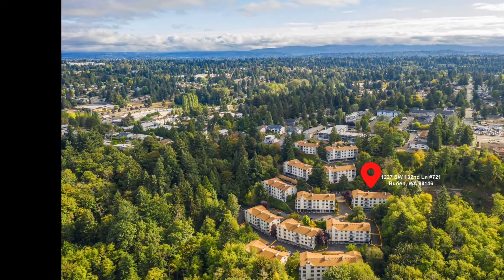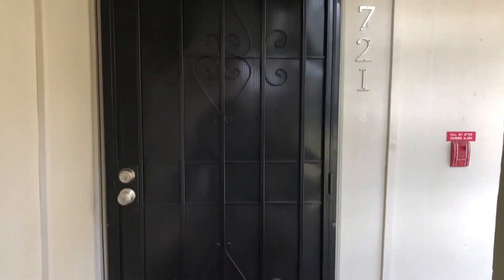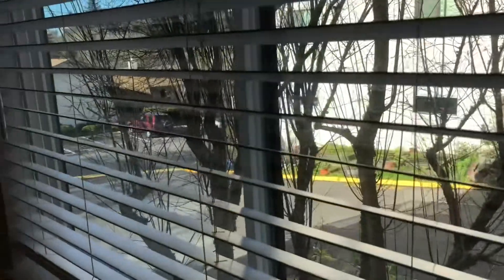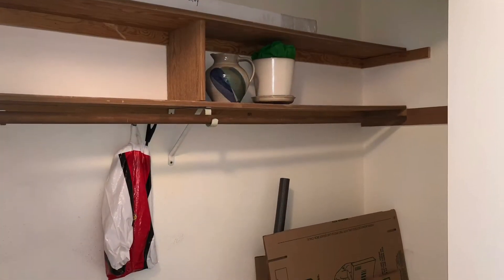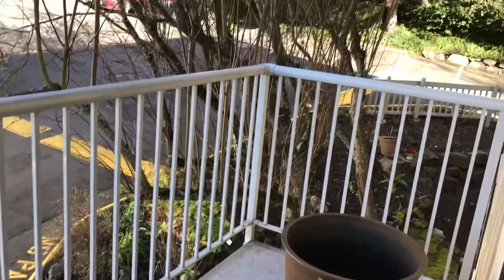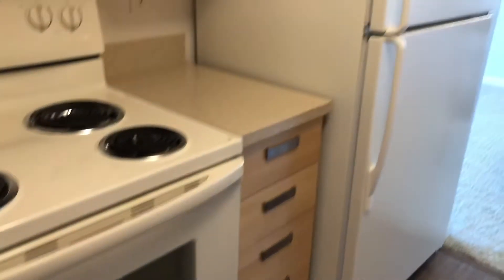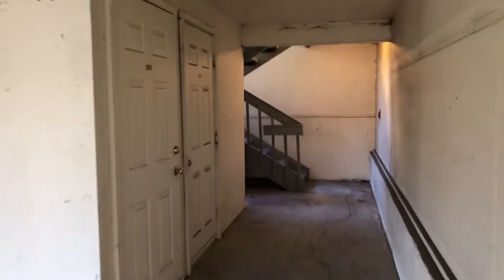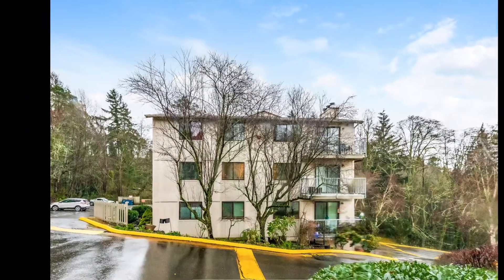Sound Vista Condo #721 w/Dianna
Walk through this amazing condo with me! A virtual open house of this updated two bedroom, two bath end unit with lots of windows, territorial views and plenty of interior storage and bonus separate carport storage.